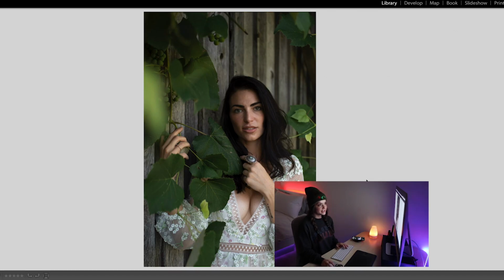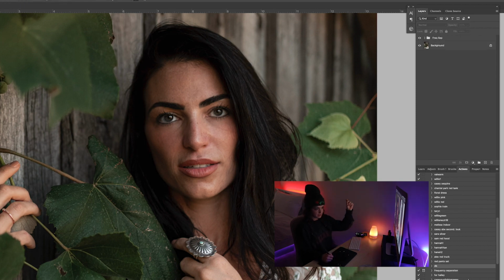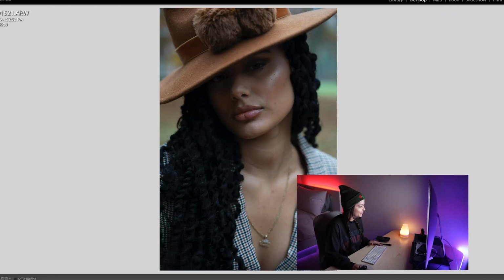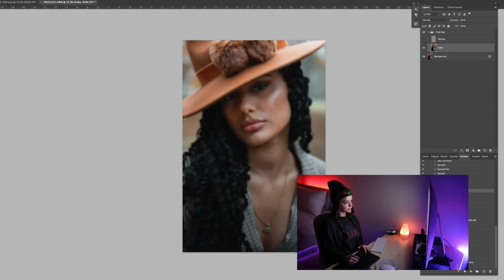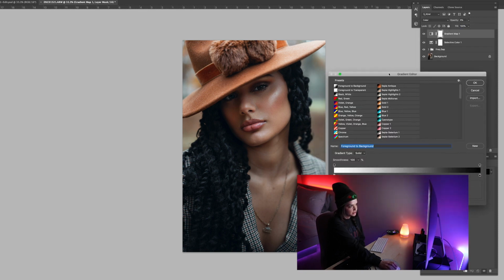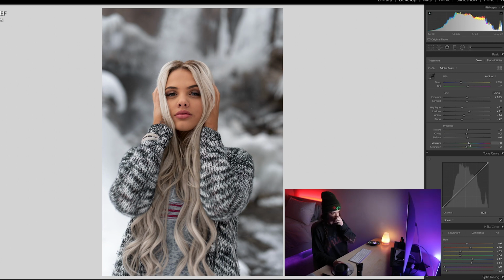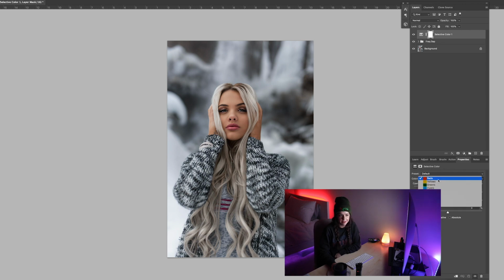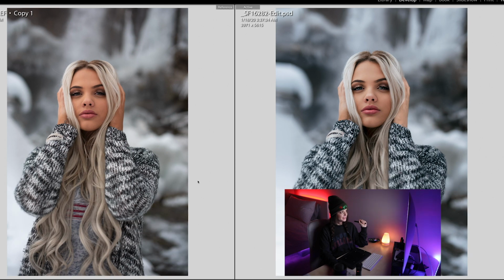I EDITED MY INSTAGRAM FOLLOWERS PHOTOS!!! *Professional Portrait Retouch EDITION*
Hey Guys!!!

I am so excited about this video!! I had a blast editing your photos and think the edits all came out great. Let me know what you think!

Love + light,

codi